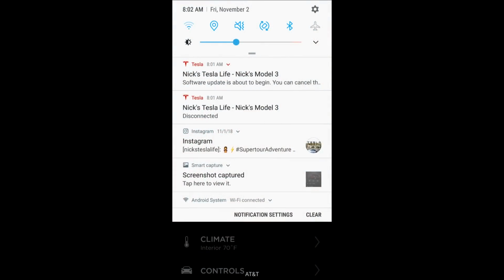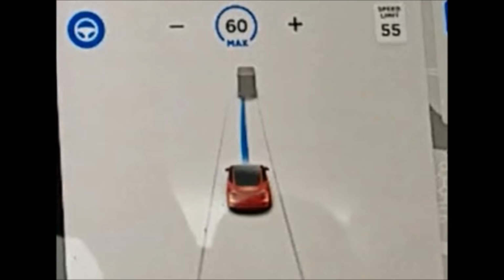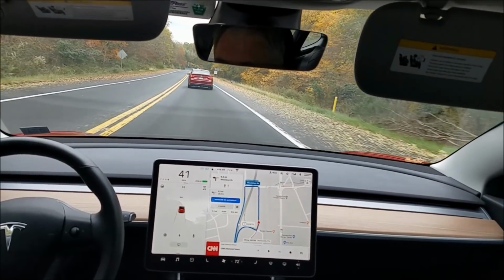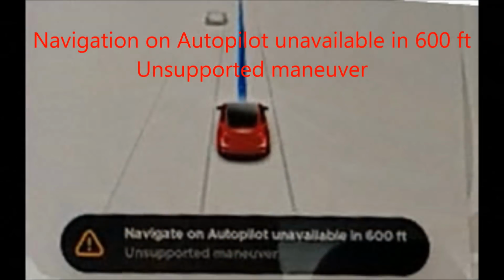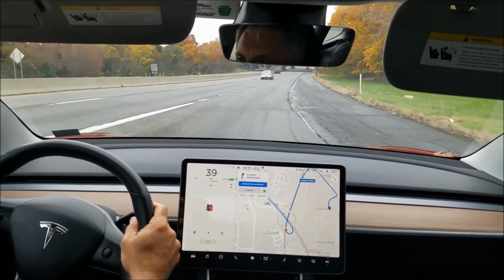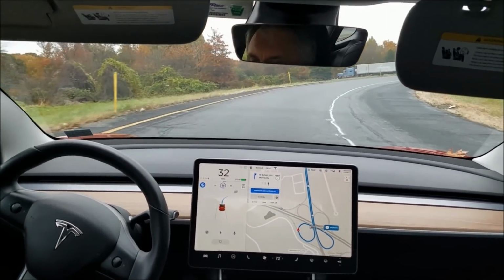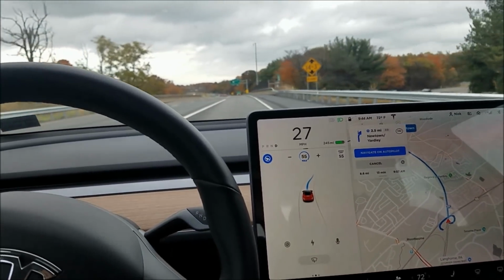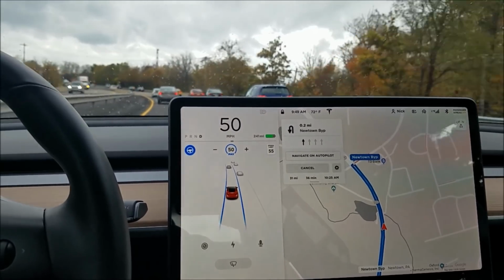Tesla's Navigate on Autopilot - Nick's Detailed Review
Day 229 - I finally received V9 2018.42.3 with Navigate on Autopilot. I show how for the first time I installed the new release via the Tesla Model app on my phone. I then show a detailed demo of Nav on AP. The suggestion of lane changes works really well. It was able to take exit ramps as long as there is plenty of room to get into the exit lane. It had problems on clover leafs where there was a short distance to get into the exit lane.

Current Software Version: v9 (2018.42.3  eb373a0)